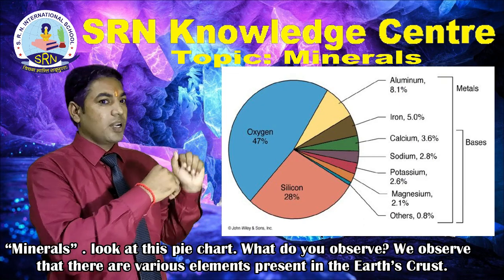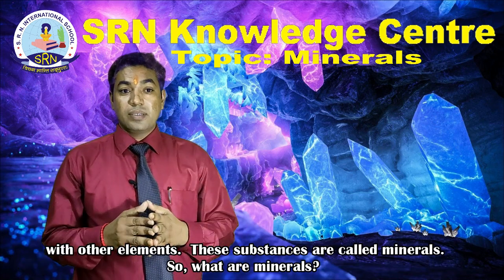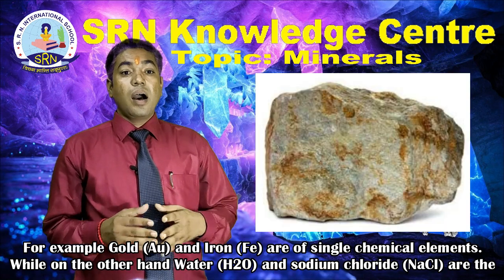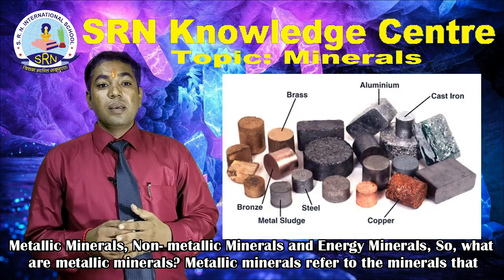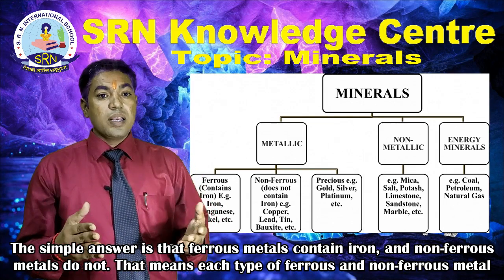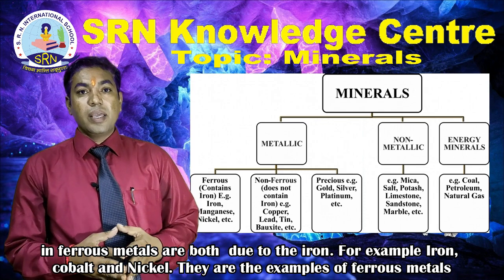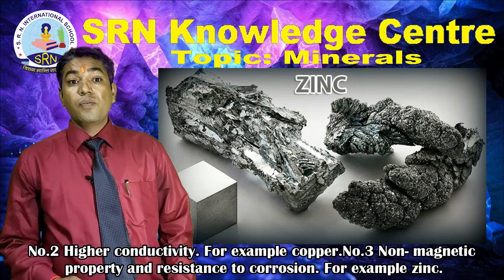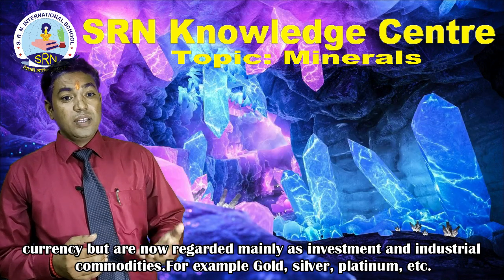SRN Knowledge Centre ∣ Geography – Part 3 ∣ Minerals ∣ Suggested for class IX-X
We are delighted to apprise you that SRN International school has taken worthwhile initiative to benefit students through SRN Knowledge Centre to facilitate remote learning opportunities where teachers can reach students anywhere. Students can procure study content and audio video through the link provided to you.
You can access video on "Minerals"  by Mr. Chandrabhan Sharma  (HOD- Humanities). Kindly appreciate the effort of the faculty members.